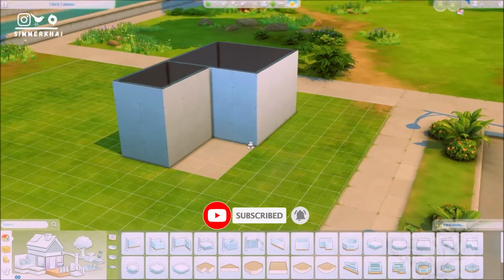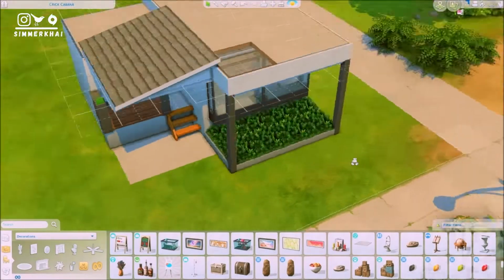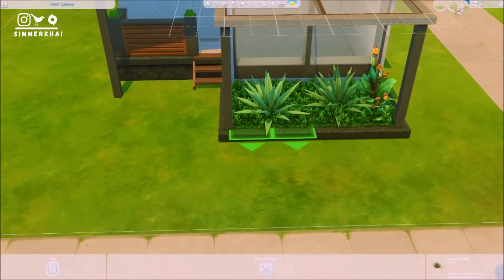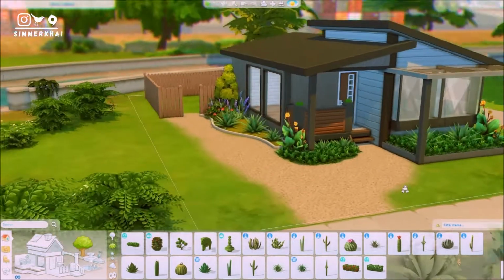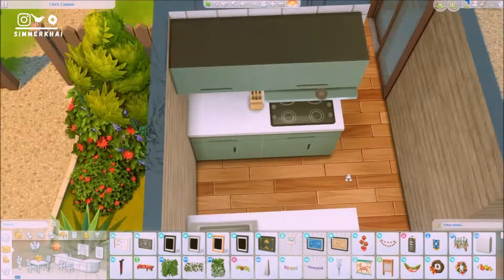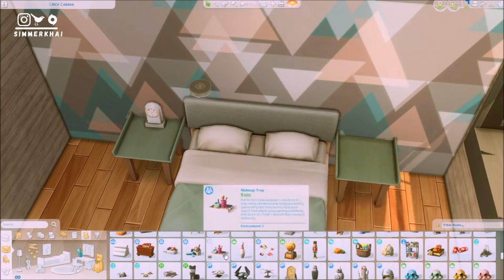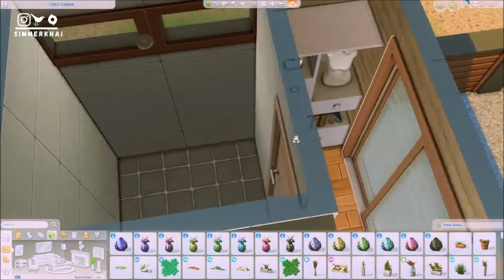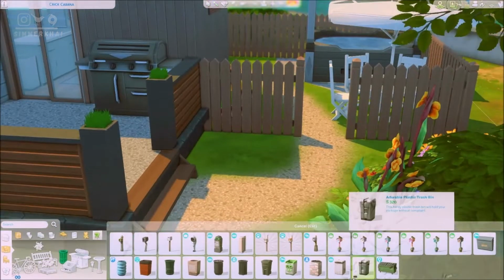TINY MID-CENTURY | SUBURBIA COLLAB | Sims 4 Speed Build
-💎OPEN ME 💎-

Hey everyone! In this video, I am building a tiny mid-century home in Willow Creek for SuburbiaCollab hosted by @simmerrach!

Leave a comment of what you think about this build or any ideas for my next speed build! 🤩

Love,
simmerkhai 🌈❤️